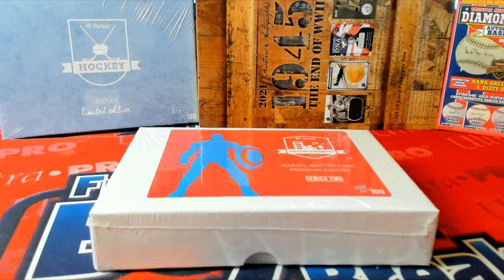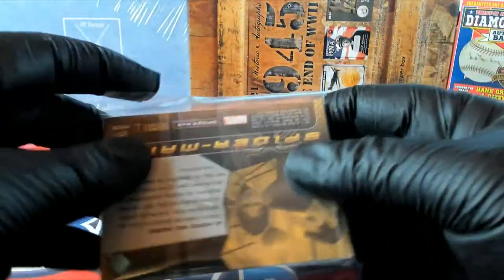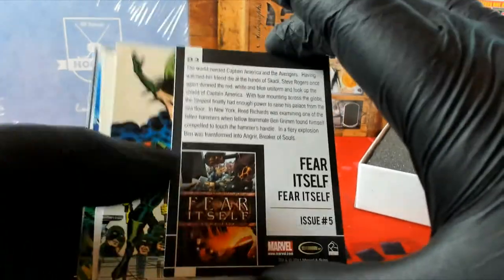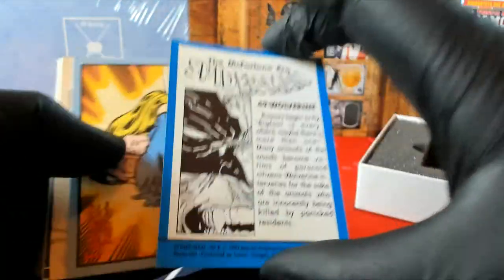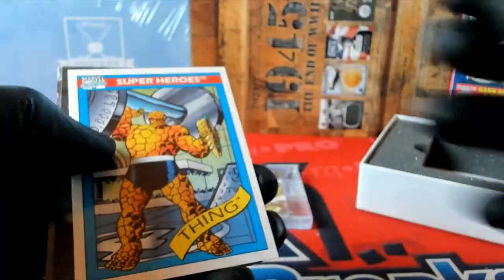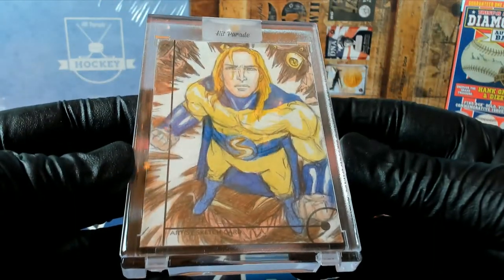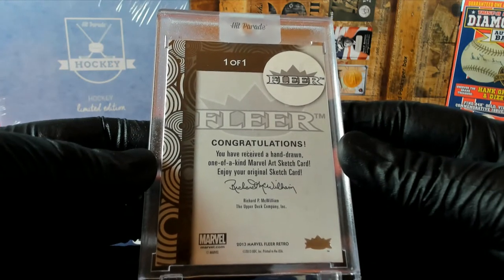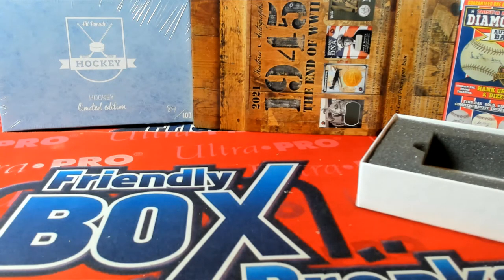2021 Hit Parade Marvel Sketch Card Premium Edition Series 2 ID 21HPSKETCH102 FOR JOE R